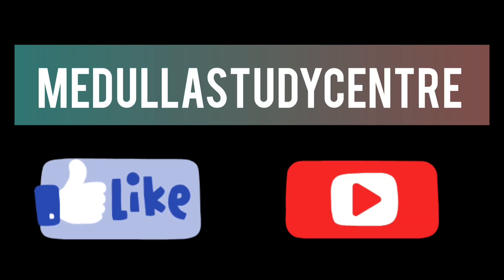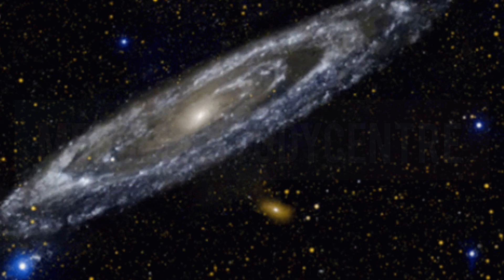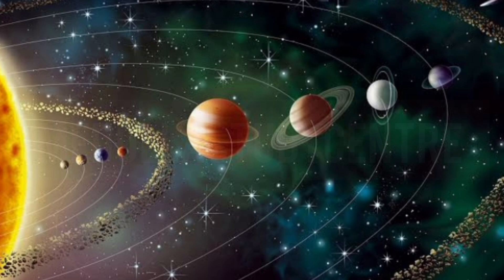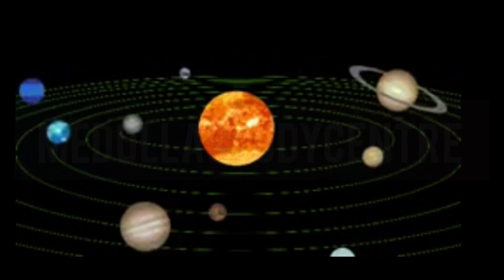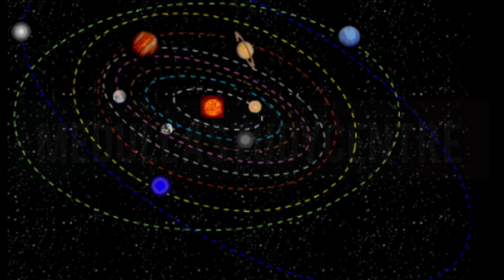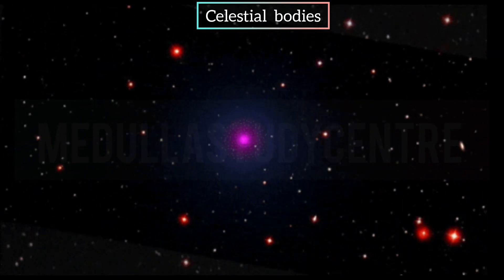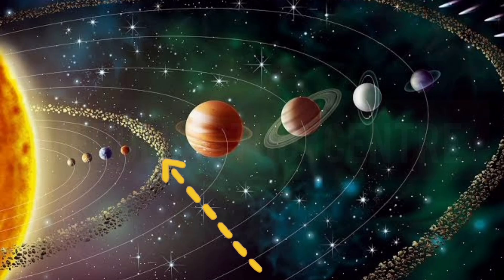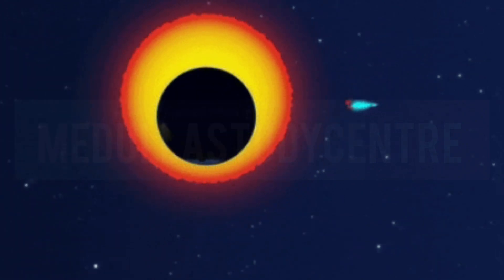SOLAR SYSTEM ॥ BASIC KNOWLEDGE FOR PRIMARY KIDS LEARNING ॥MILKY WAY GALAXY॥ UNIVERSE॥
medullastudycentre

Hey my lovely kiddo here a new video for you is come  out now you can learn basic  things about OUR SOLAR SYSTEM .

I hope you will love  my efforts for you
wait for next video👍👍👍👍🙏🙏🫶